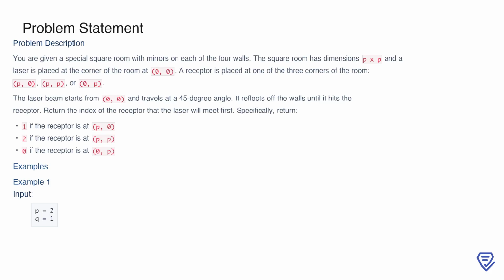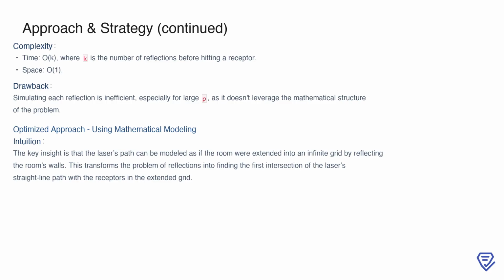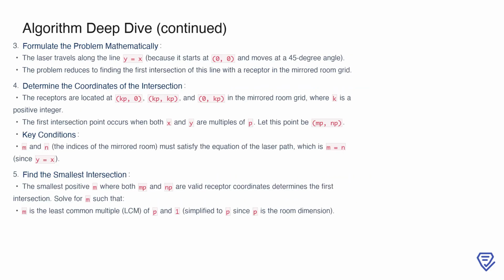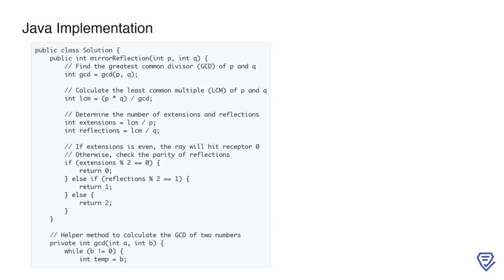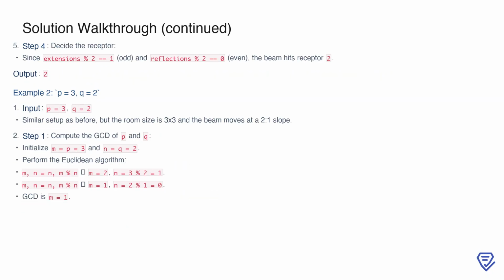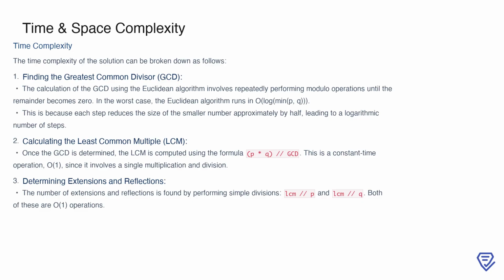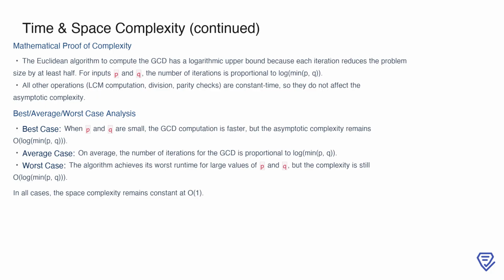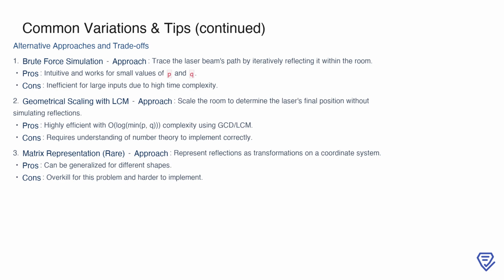LeetCode 858: Mirror Reflection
Difficulty: Medium

📚 Topics: Math, Stack

⏱️ Timestamps:
00:00 - LeetCode 858: Mirror Reflection
00:20 - Problem Statement
01:04 - Problem Statement (continued)
01:53 - Problem Statement (continued)
02:42 - Approach & Strategy
03:45 - Approach & Strategy (continued)
04:34 - Approach & Strategy (continued)
05:51 - Approach & Strategy (continued)
06:53 - Algorithm Deep Dive
07:46 - Algorithm Deep Dive (continued)
08:46 - Algorithm Deep Dive (continued)
09:39 - Algorithm Deep Dive (continued)
10:32 - Python Implementation
11:33 - Java Implementation
12:51 - Java Implementation (continued)
13:31 - Solution Walkthrough
14:46 - Solution Walkthrough (continued)
15:43 - Solution Walkthrough (continued)
16:45 - Solution Walkthrough (continued)
17:49 - Solution Walkthrough (continued)
18:34 - Time & Space Complexity
19:34 - Time & Space Complexity (continued)
20:32 - Time & Space Complexity (continued)
21:23 - Time & Space Complexity (continued)
22:22 - Common Variations & Tips
23:14 - Common Variations & Tips (continued)
23:56 - Common Variations & Tips (continued)
24:42 - Common Variations & Tips (continued)
25:26 - Common Variations & Tips (continued)
26:25 - Conclusion
26:44 - Thank You!